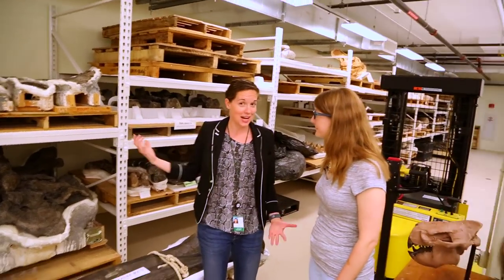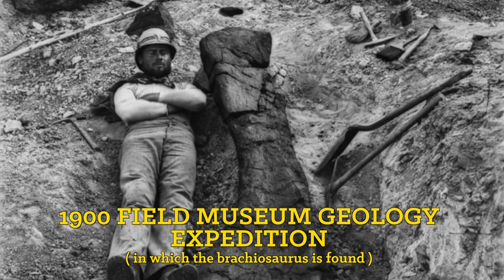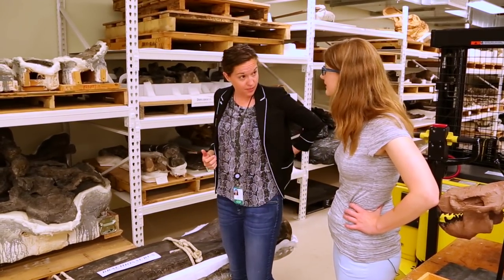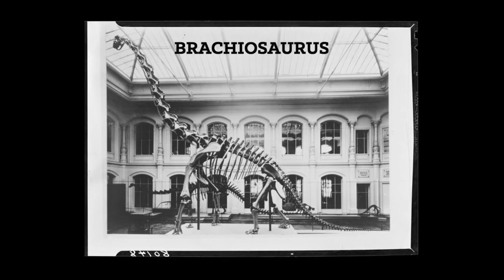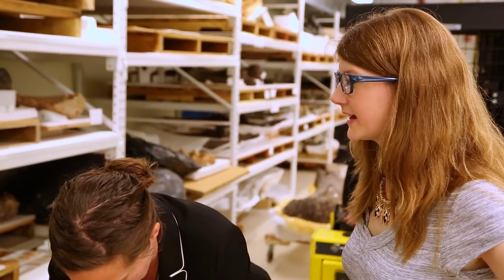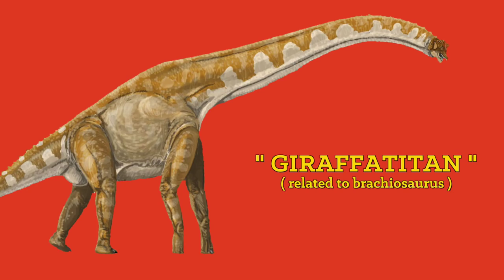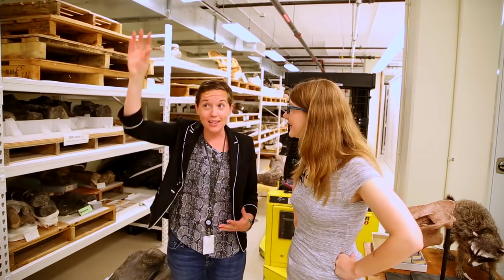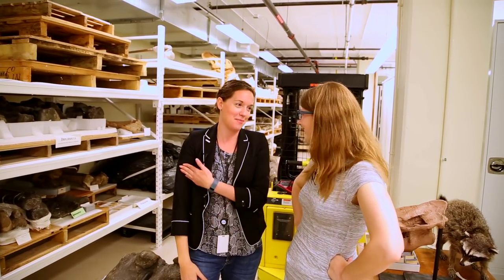The First Brachiosaurus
Joyce Havstad, PhD holds the title Philosopher-in-Residence at The Field Museum.* We had the joy of interviewing her about some of the fascinating concepts she researches and explores -- in this case, what is a holotype? And how can paleontologists determine new species of prehistoric life based off of incomplete fossil skeletons?

*It's probably the only job title that can compete with 'Chief Curiosity Correspondent', really.

If you're interested in this sort of stuff (and seriously.. who wouldn't be), check out Joyce's website to learn more about her work!

Big thanks to Joyce Havstad for being such a fun person to interview and for sharing her research with us! and to Bill Simpson for allowing us to film in oversized geology. Don't tell the other collections but it might be my favorite.

Producer, Writer, Creator, Host:
Emily Graslie

Producer, Editor, Camera:
Tom McNamara

Theme music:
Michael Aranda

Created By:
Hank Green